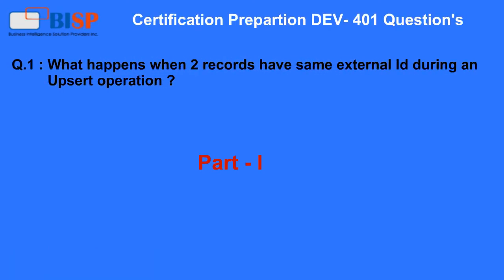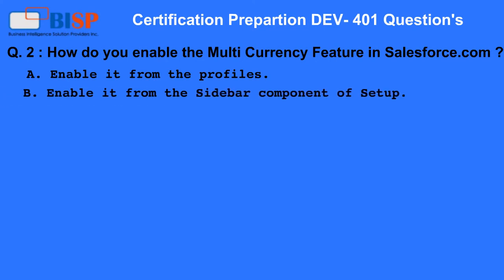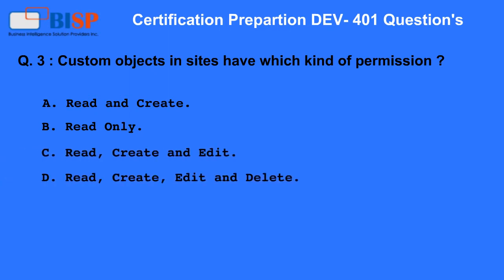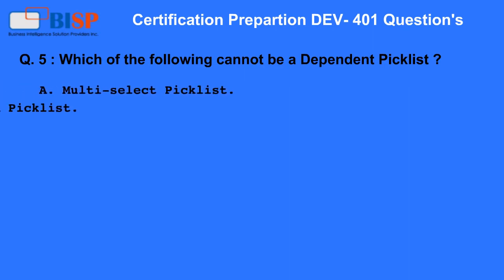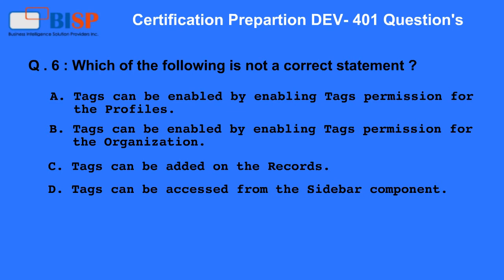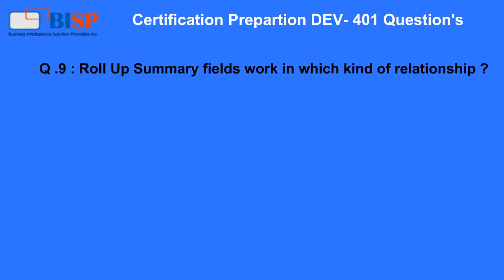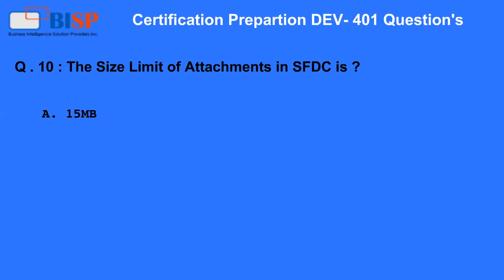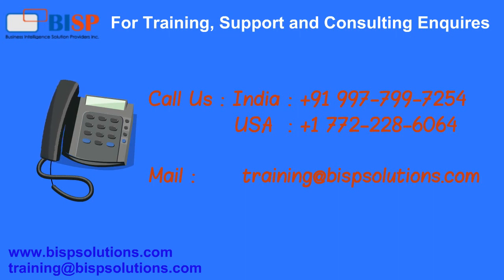SalesForce.com DEV-401 Certification Preparation Part I